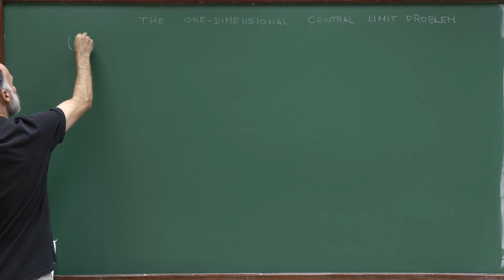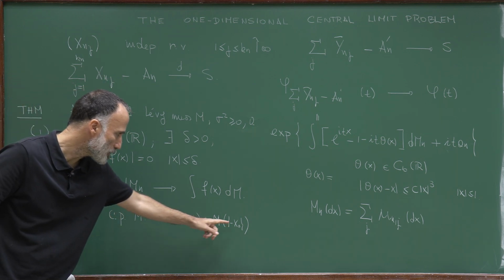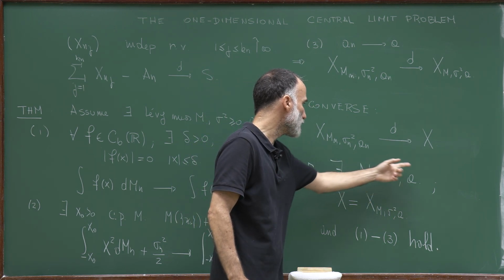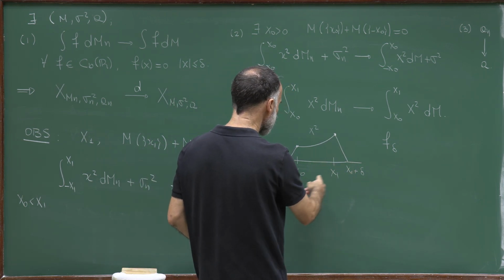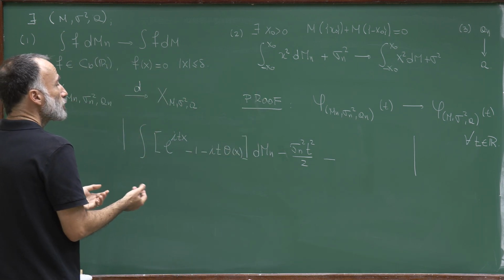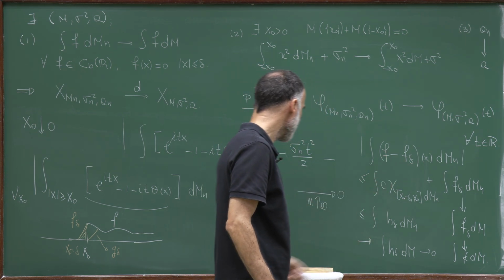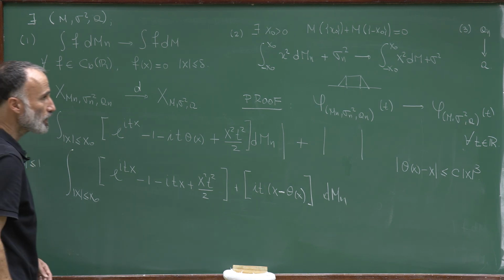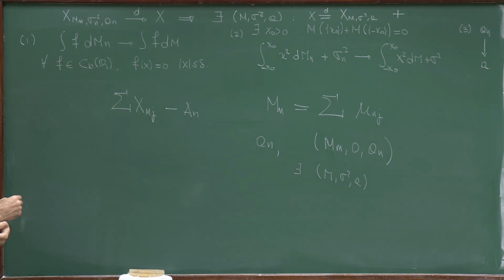Master Program: Probability Theory - Lecture 22A: The one-dimensional central limit problem, Part 1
Lecture 22A: The one-dimensional central limit problem, Part 1
Claudio Landim

These lectures cover a one semester course in probability theory.